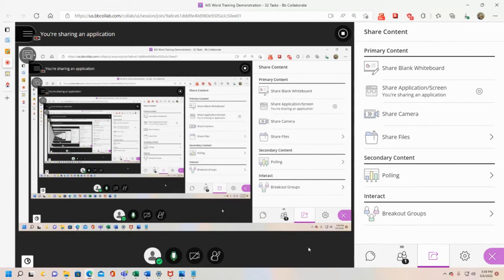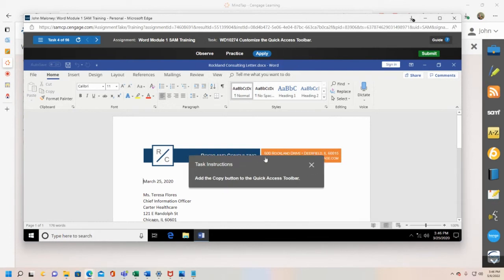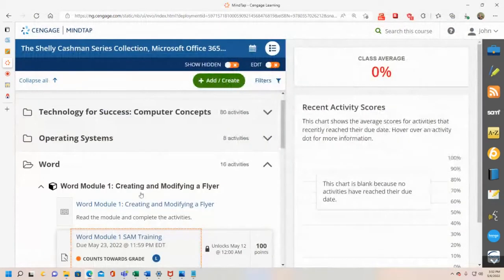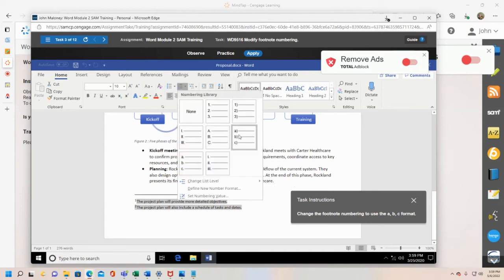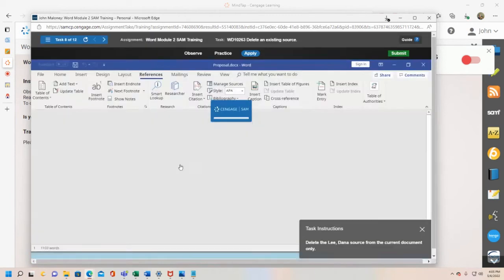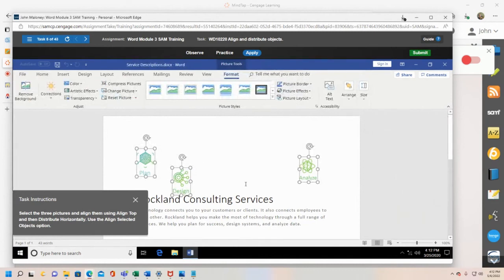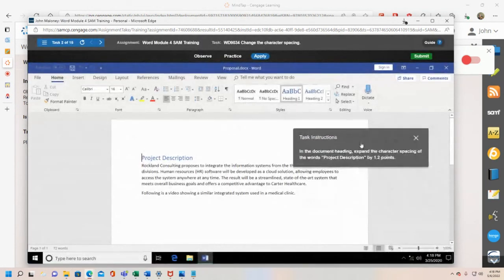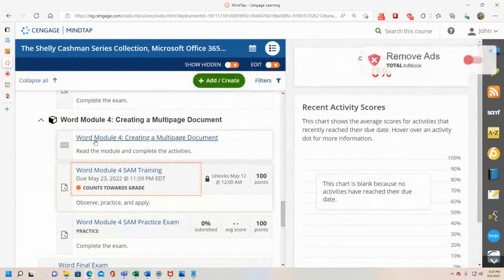MS Word Training Demonstration 32 Tasks Professor Maloney May 2022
This 48-minute video recording demonstrates the first eight tasks of each of the four training lessons at the MindTap site for the CGS1060C-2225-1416 class being taught by Professor Maloney in May 2022.